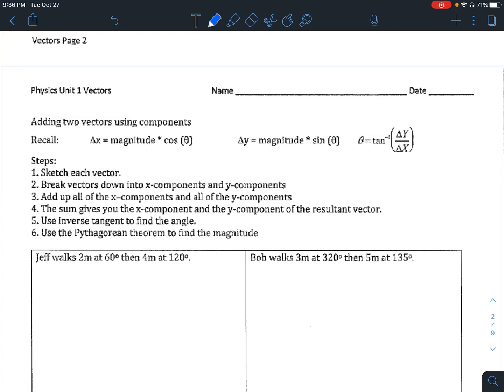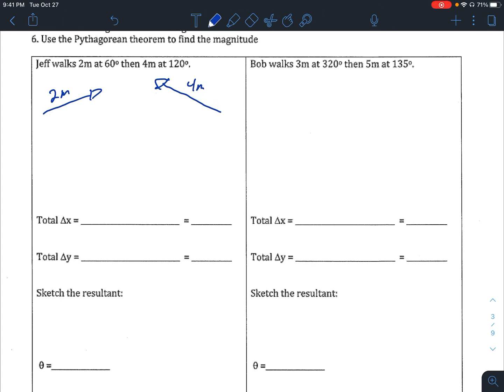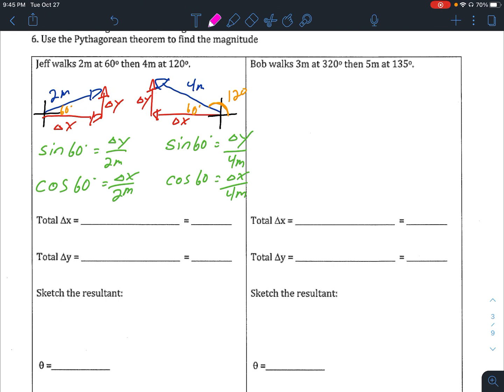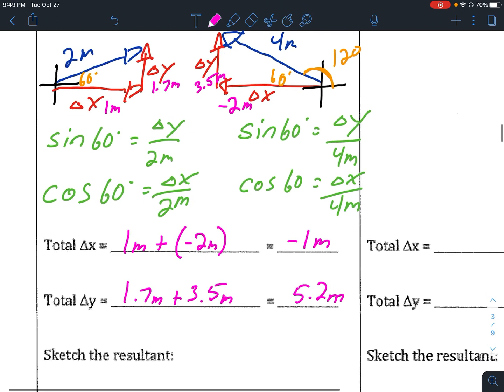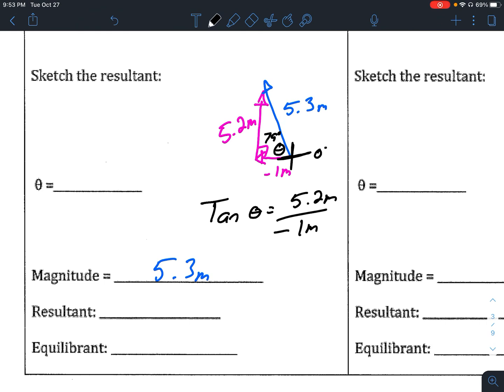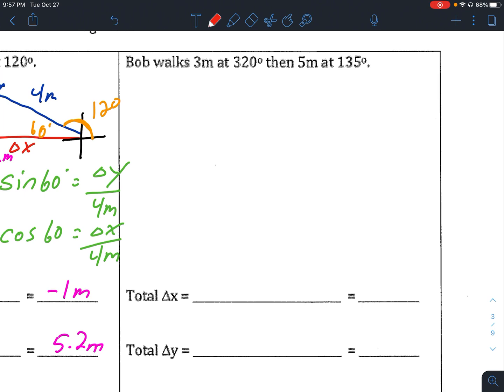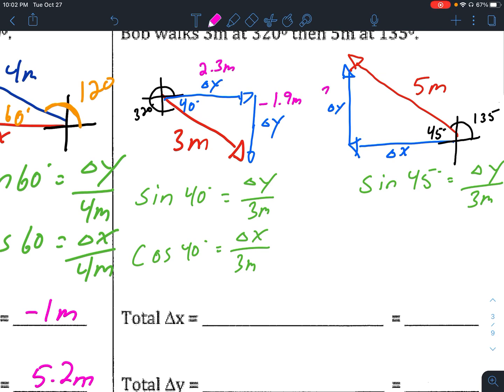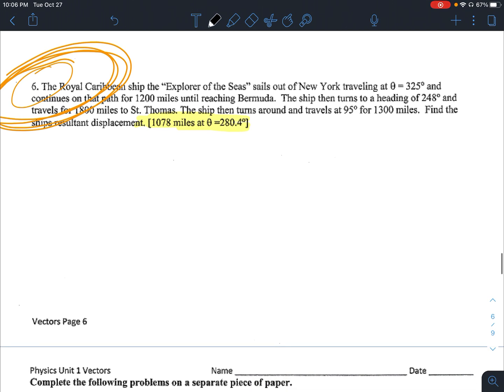Vectors Packet page 3